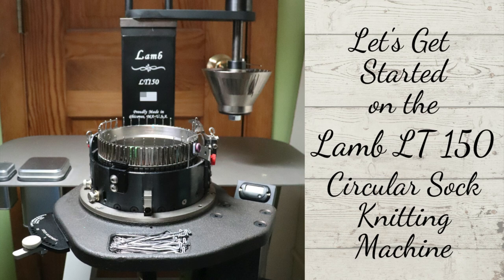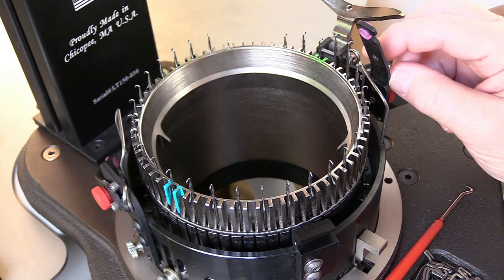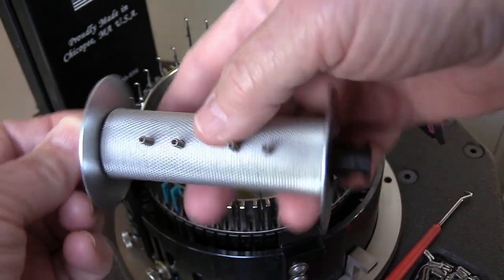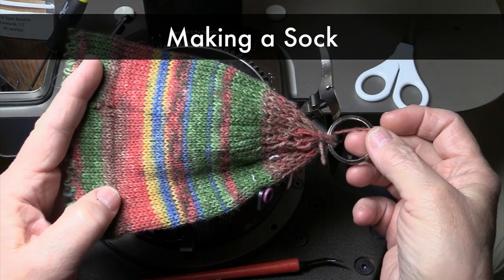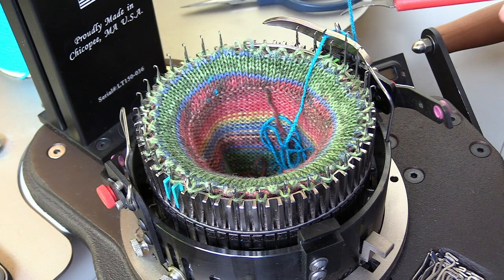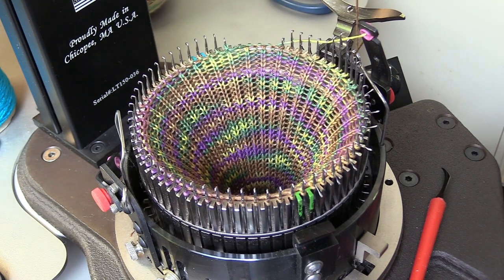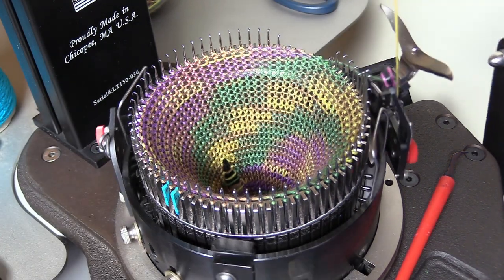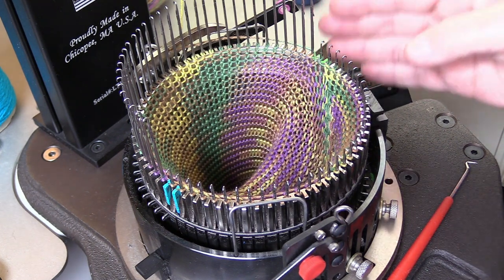Let's Get Started with the Lamb LT150 Circular Sock Knitting Machine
In this video, I start by going over a few fundamentals of how to use the Lamb LT150 Circular Sock Knitting Machine following a demo of how to make a 1x1 ribbed sock on the Lamb.  This machine operates differently from a Legare or Gearhart CSM in that it has the ability to have the machine knit in two modes.  In one mode which is the Camshell Mode, the cam shell rotates around the cylinder as it does on a Legare or Gearhart.  In the other mode which is called Cylinder Mode, the clamshell stays still while the Cylinder rotates around the clamshell.  The ribber dial is also different from previously mentioned machines as it is cone-shaped as opposed to being a flat dial.
For more in-depth information and videos on the machine, you can view videos posted by Lamb Knitting.  Amy, from the Lamb Knitting Company does an excellent job demonstrating all aspects of the machine.
Here is the link to Amy's YouTube video on how to set the gap between the cylinder and ribber